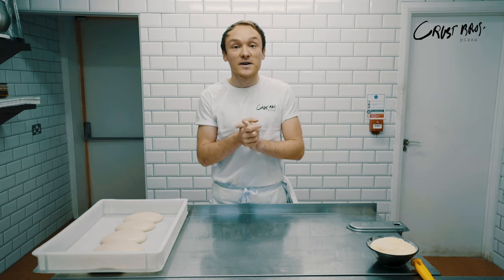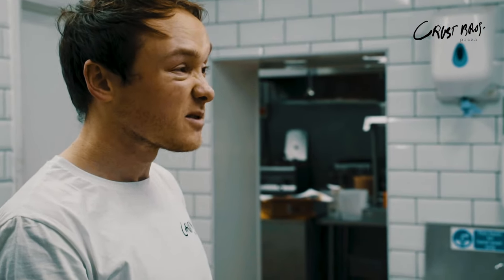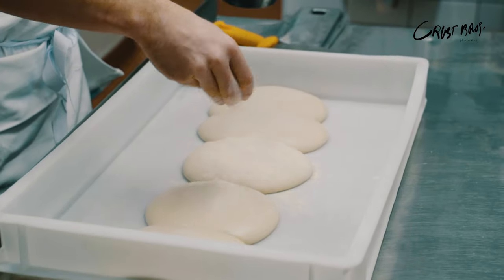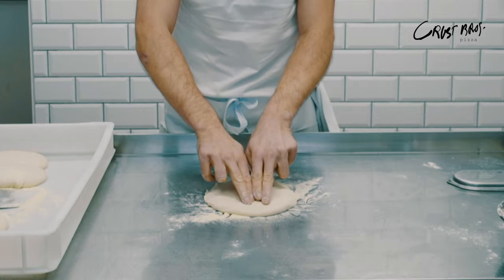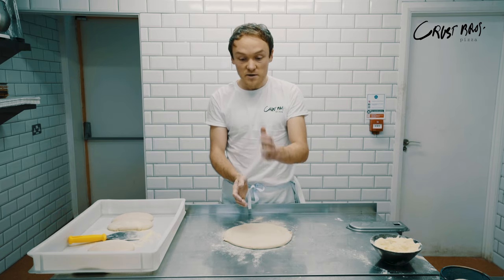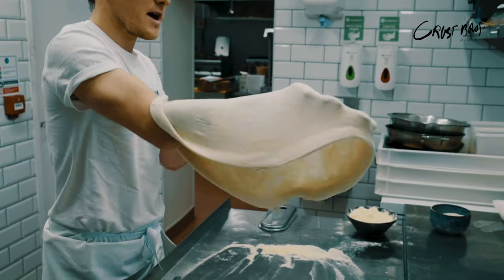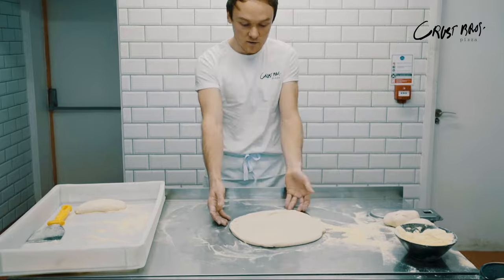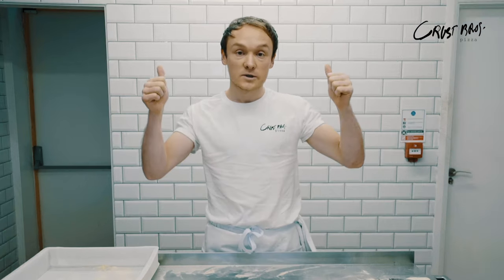EASY PIZZA STRETCHING | How to open PERFECTLY round pizza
Hey Bros, welcome back to another video on our Youtube Channel

Today we’re showing you all the tips and tricks to open and stretch perfectly round neapolitan pizza bases. You’ll learn how to work the dough balls on the table, the Napoli slap opening, slapping from hand to hand stretching and passing over your knuckles. It’s super easy once you know how!

If you loved this video and want to see the AMAZING pizzas we’re cooking every day in Waterloo, London, then please give us a follow us on Instagram and join the Crust Bros family